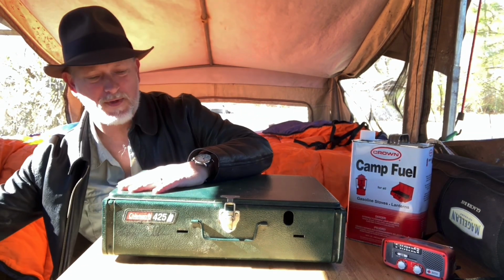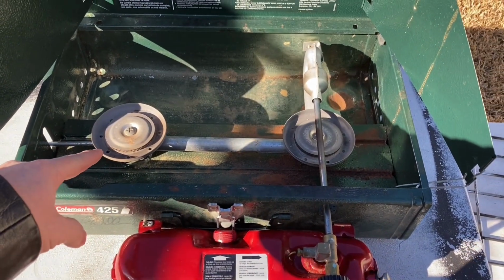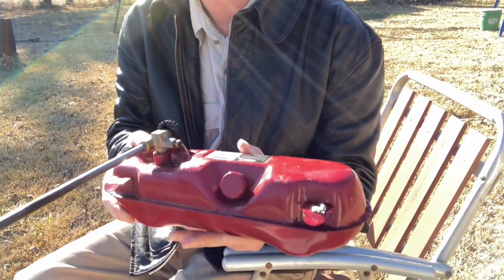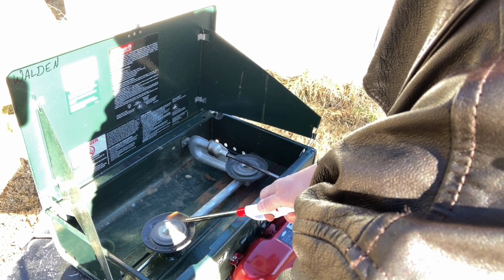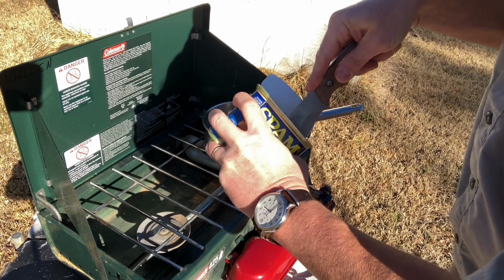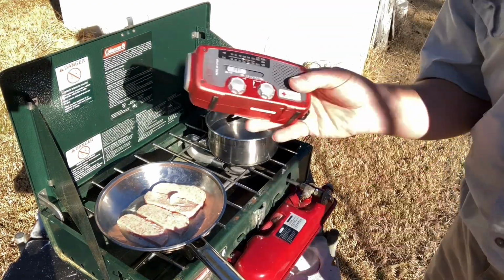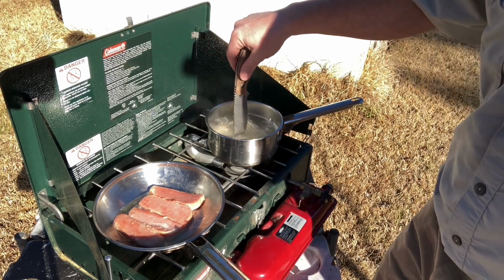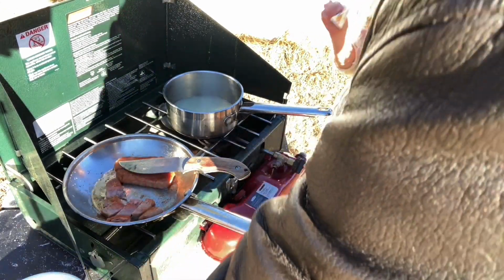How to use a Coleman stove!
Coleman 425 liquid fuel camp stove. Perfect for camping and emergencies.